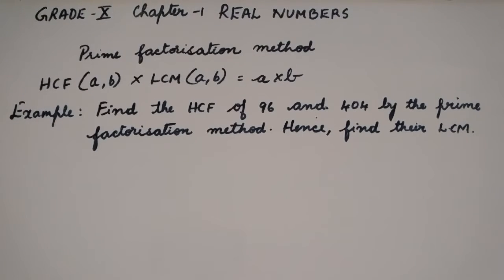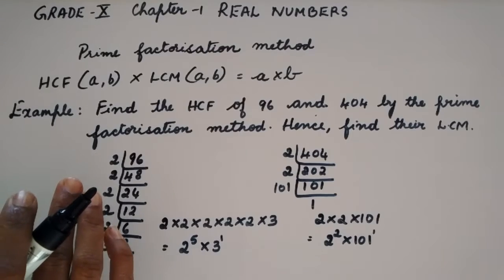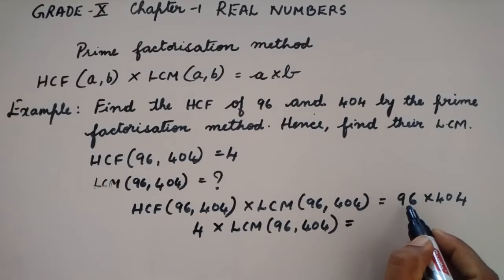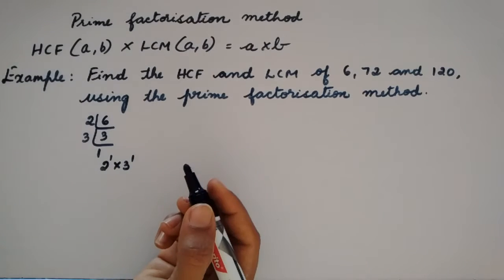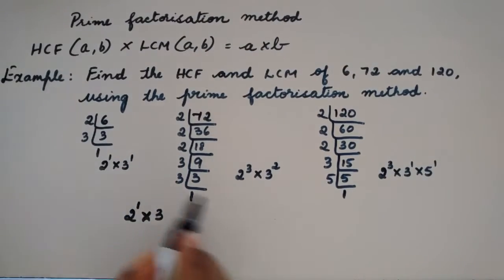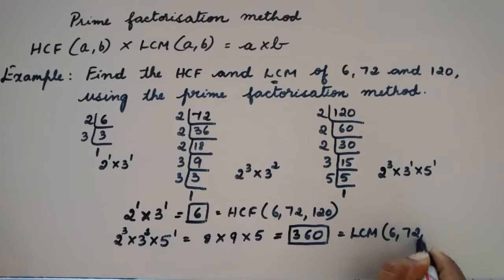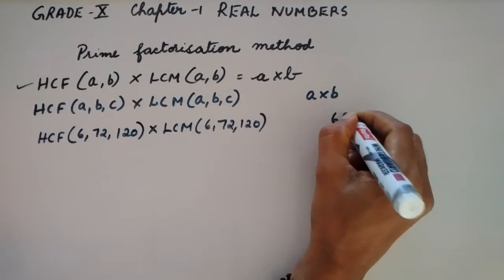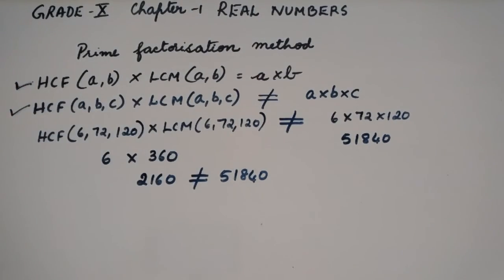Grade 10 Chapter 1 Real numbers Part 4